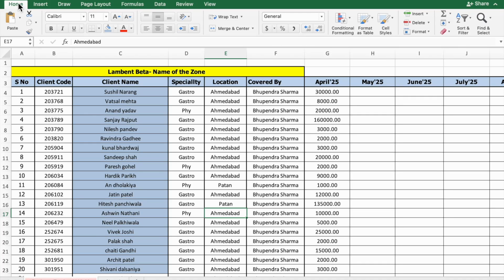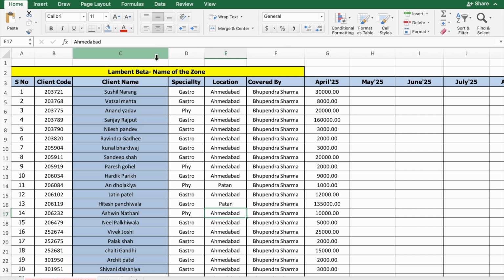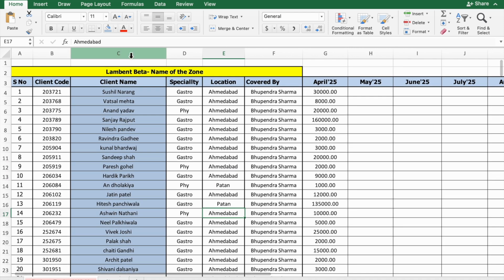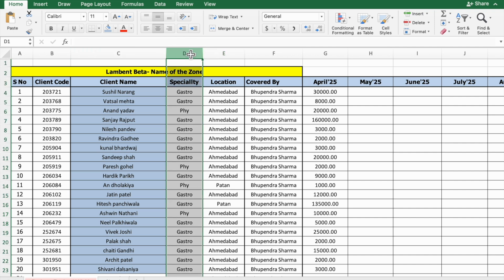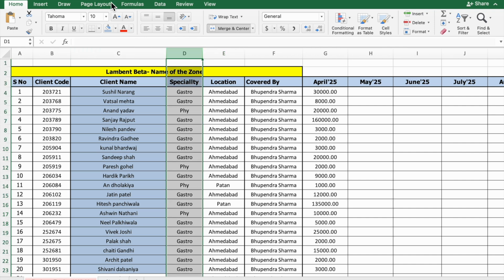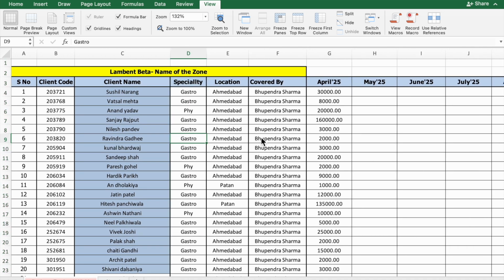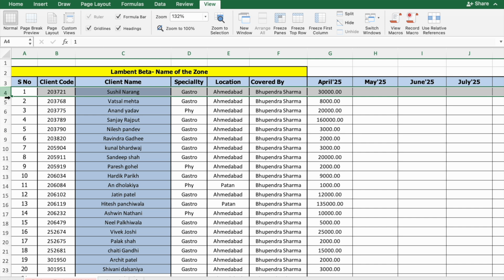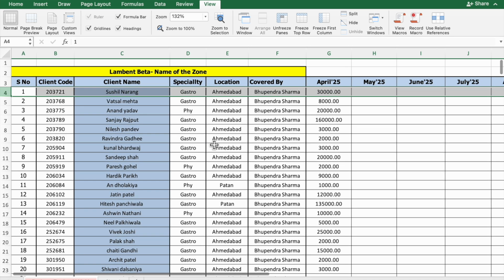How to Freeze Row & Column In Excel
In this video, I am going to tell you about how to Freeze Row & Column In Excel.
Like this you can Freeze Row & Column In Excel
Thanks.
Freeze Row & Column In Excel
freeze rows in excel,
ms excel,
excel,
freeze panes in excel,
freeze multiple rows in excel,
excel freeze multiple rows,
how to freeze row in excel,
excel tips and tricks,
excel freeze top 2 rows,
freeze row in excel,
freeze panes excel,
excel for beginners,
freeze column in excel,
microsoft excel,
freeze first column,
row,
how to freeze column in excel,
freeze panes,
freeze rows and columns in excel